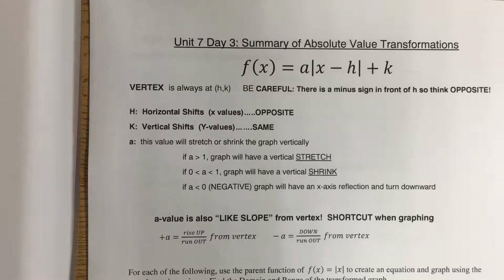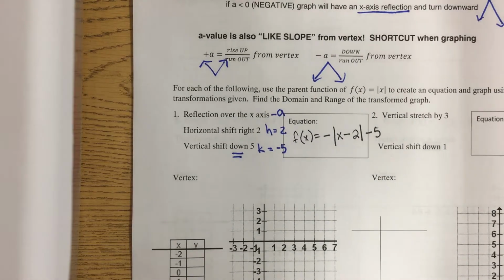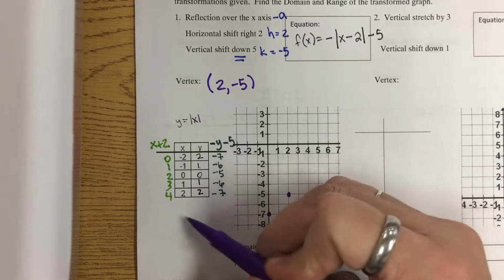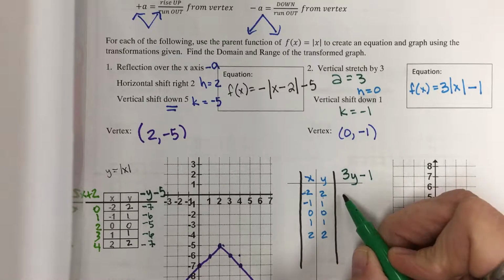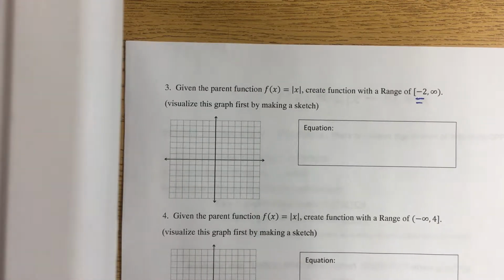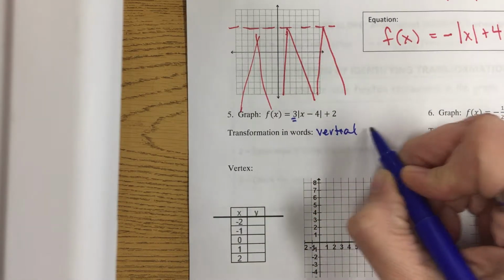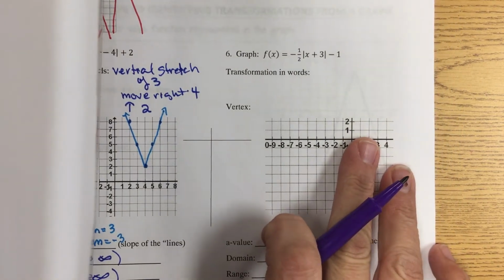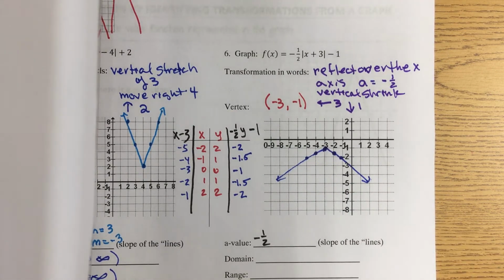Lesson Unit 7 Day 3 Absolute Value Transformation